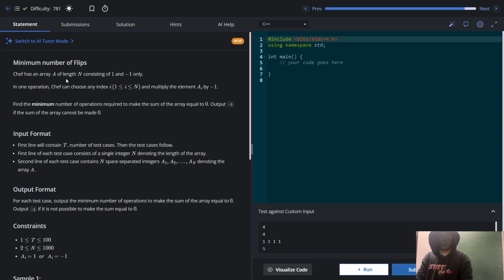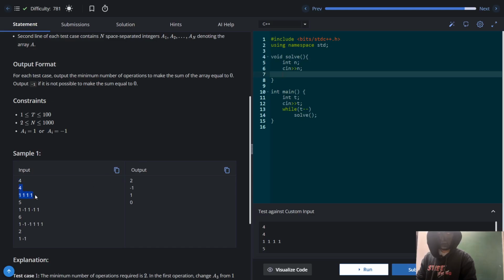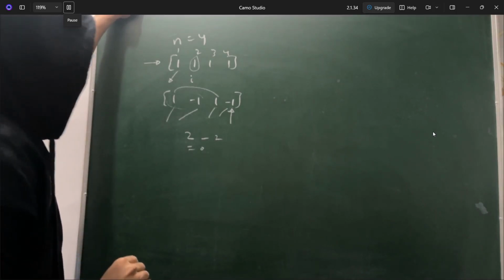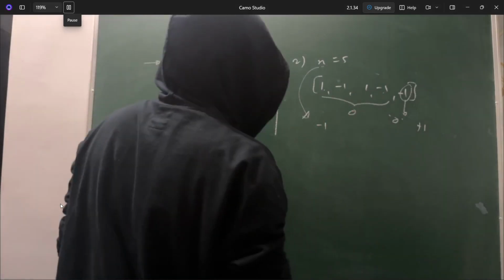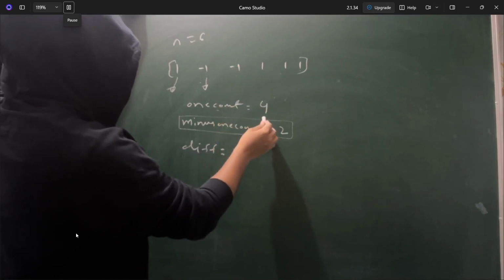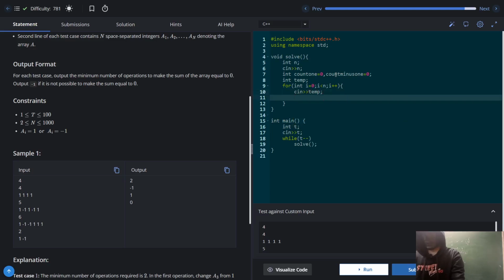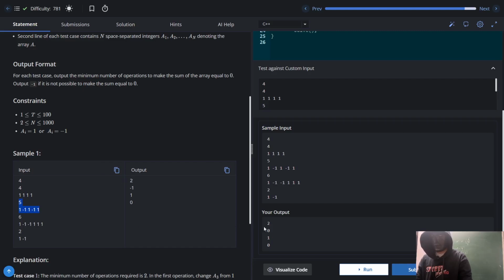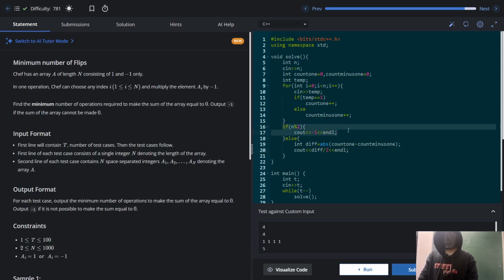84. Minimum number of Flips | CodeChef Solution Explained | Step-by-Step Approach + Pseudocode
In this video, we solve the CodeChef problem “Minimum number of Flips” (Difficulty: 781). Chef is given an array consisting of only 1 and -1. In one operation, he can flip an element by multiplying it by -1. We need to find the minimum number of flips to make the array sum equal to 0, or output -1 if it’s impossible.

⏱ Timestamps
00:00 Introduction & Problem Statement
01:45 Problem Understanding with Examples
04:10 Approach & Logic Explanation
06:05 Pseudocode
07:30 C++ Code Implementation
10:15 Testing & Conclusion

📌 Topics Covered:
Array sum manipulation
Flipping logic with 1 and -1
Conditions for impossibility (odd sum cases)
Edge cases explained clearly